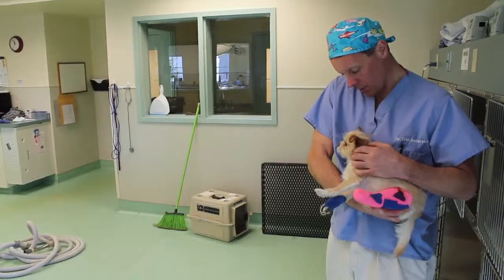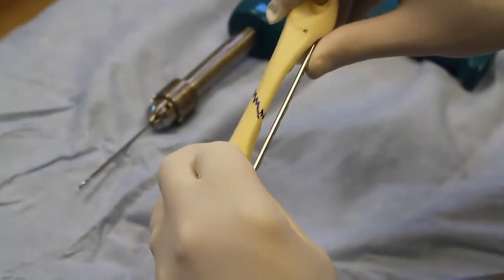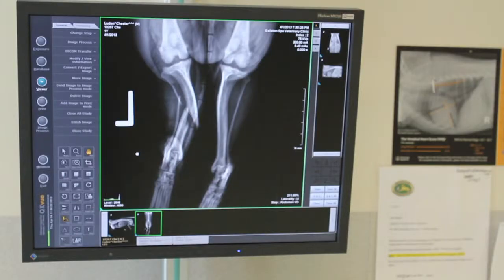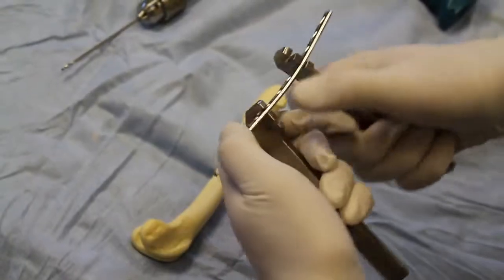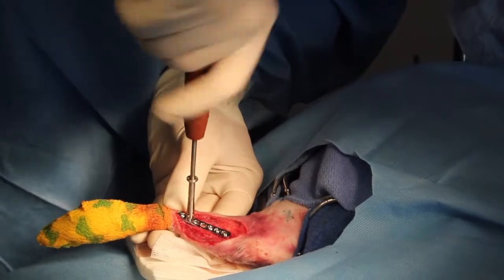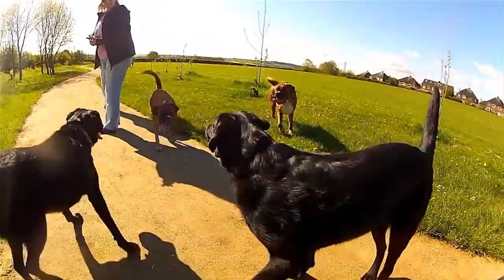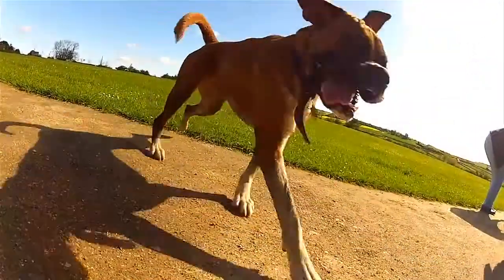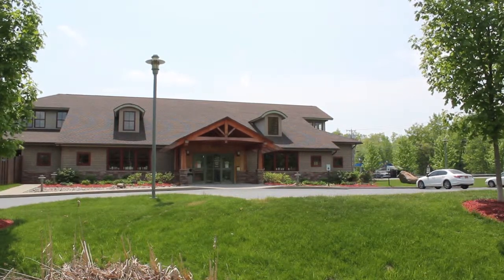BSVC - Fracture Repair Surgery - Ballston Spa Veterinary Clinic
Fracture Repair Surgery Video

Voice-Over Talent: Dr. Eric Andersen, DVM

Video Producer: Rich Schellinger